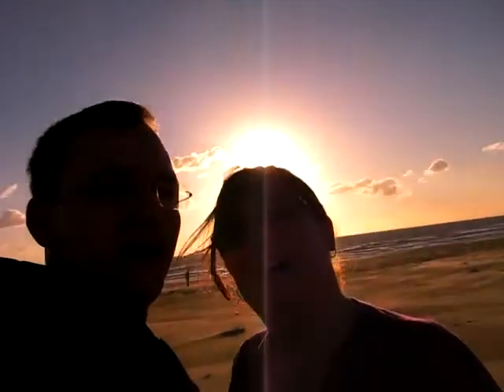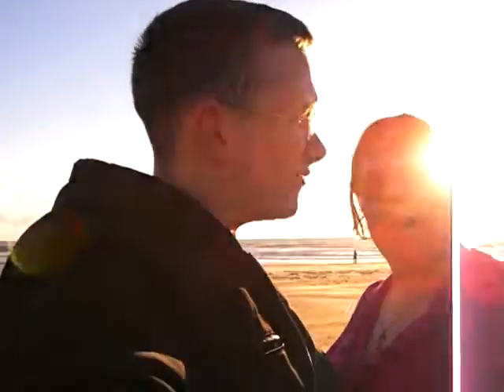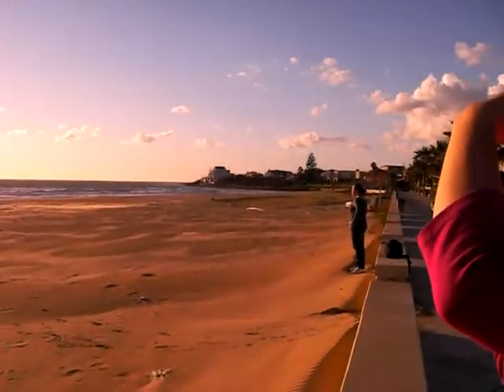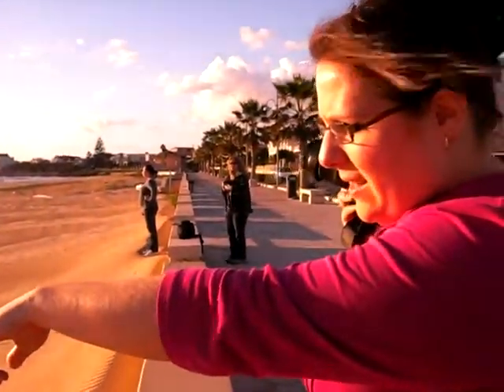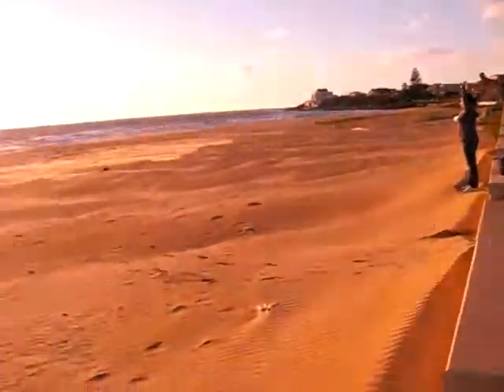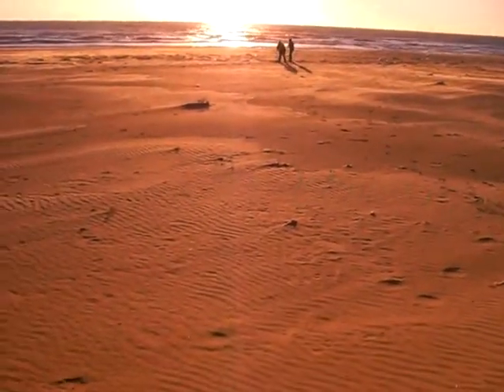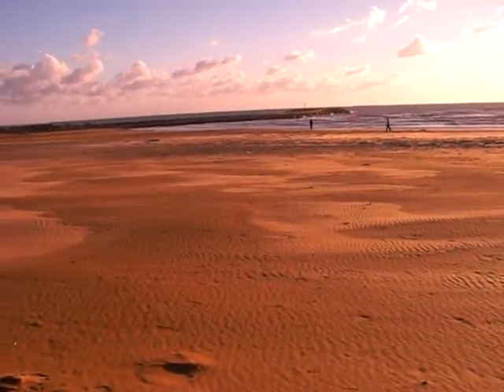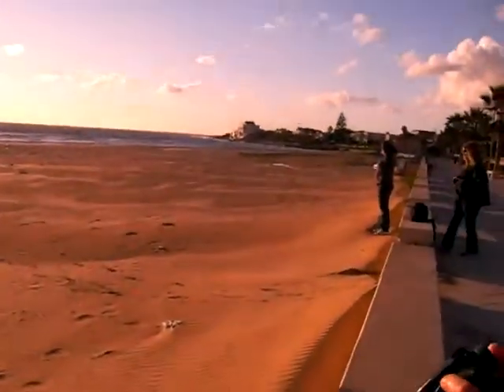Donnalucata Beach in Ragusa